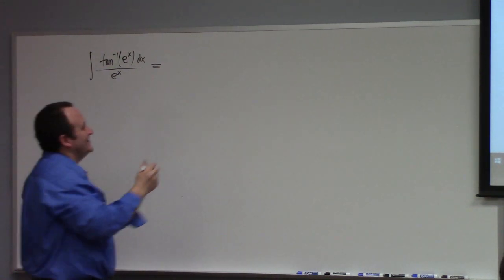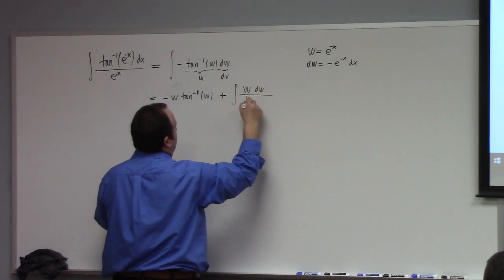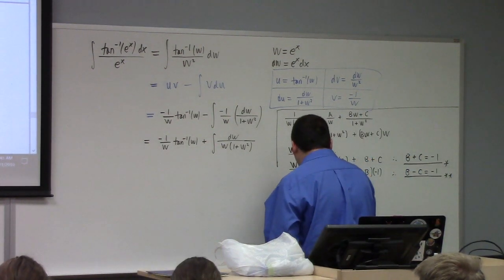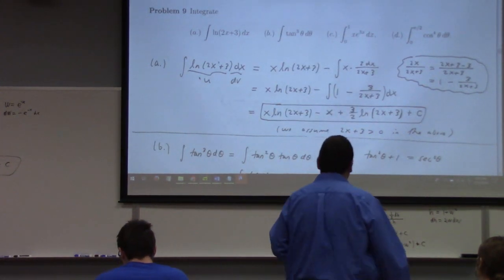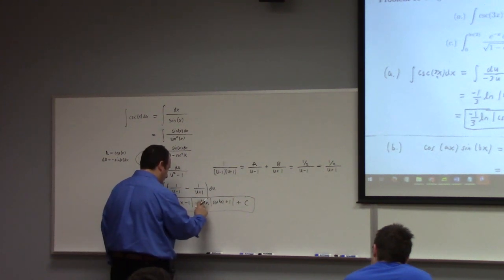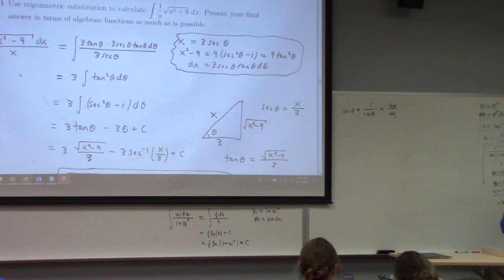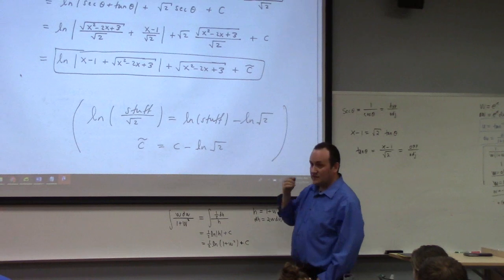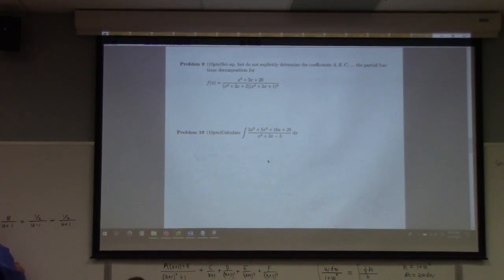Calculus II: review 2 for Test 1, 2-11-19